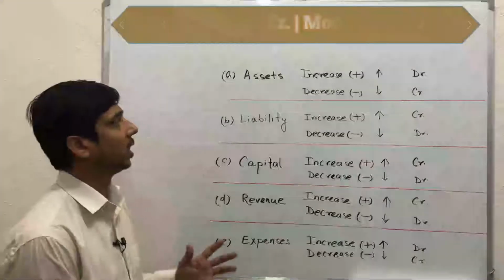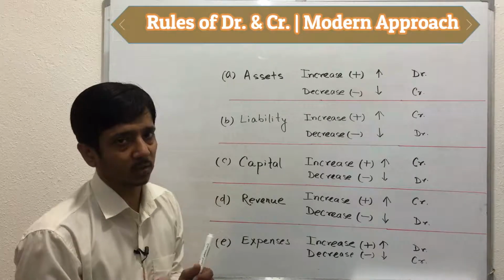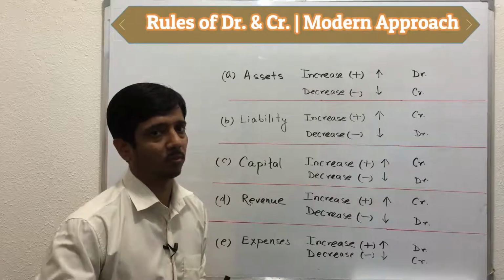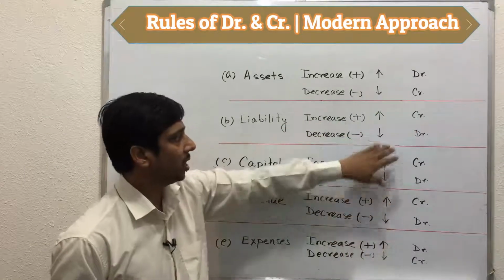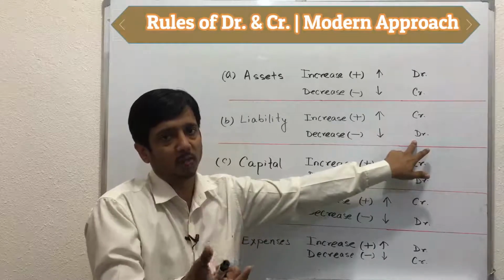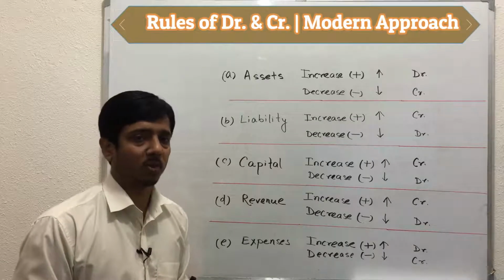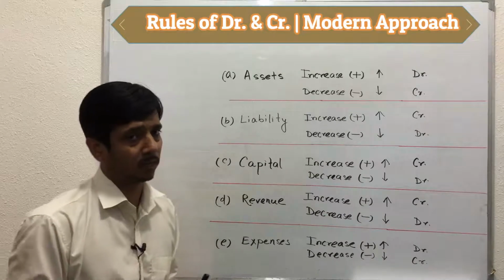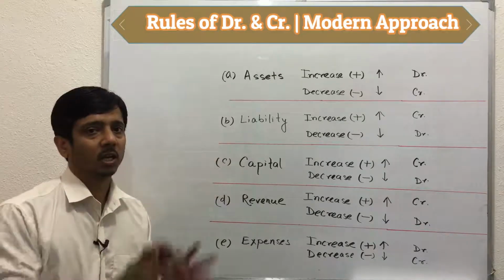Modern Approach of Debit and Credit | American Approach of Debit and Credit | Rules of Dr. and Cr.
Modern Approach of Debit and Credit | American Approach of Debit and Credit |
Rules of Debit and Credit | Rules of Dr. and Cr.